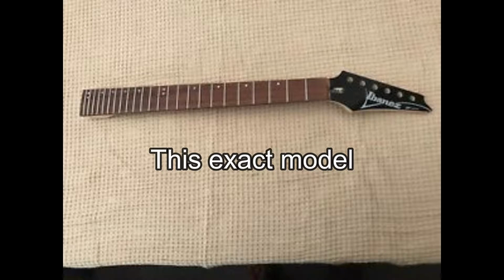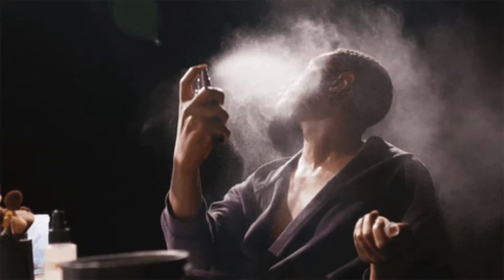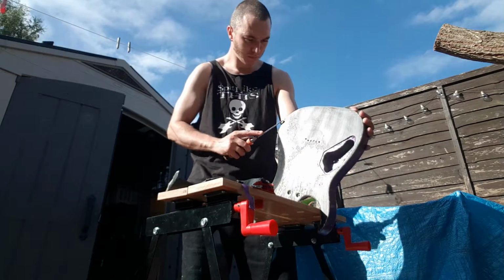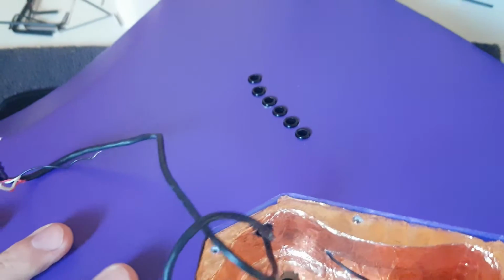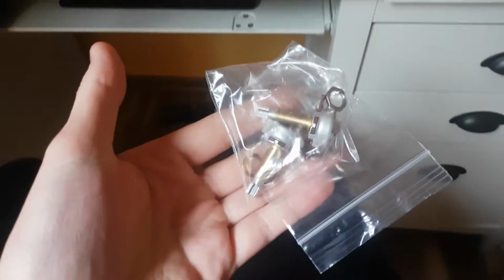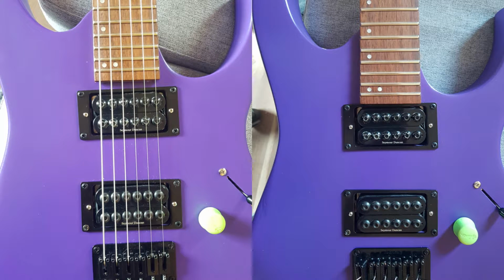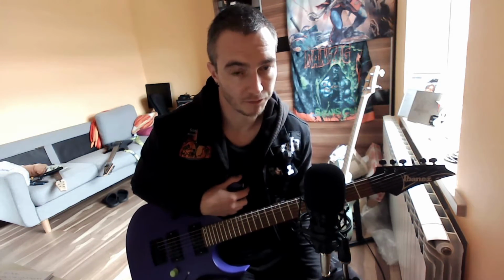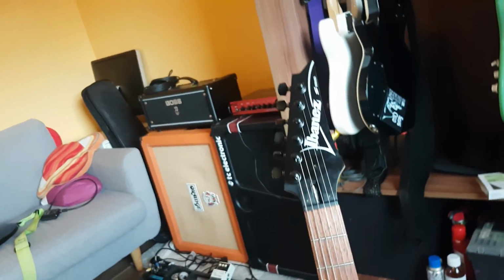Custom Ibanez Guitar Build | The 'Sadness' S x RG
Fun Fact: I repeat myself a lot.

I hope you enjoy this video, check out the other videos on my page if you do.